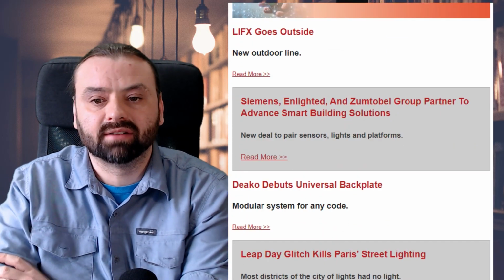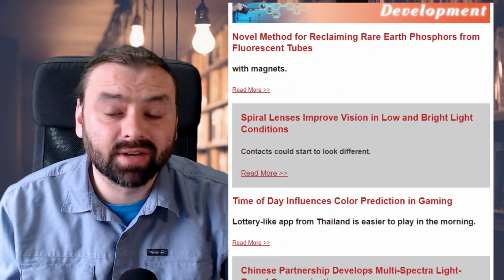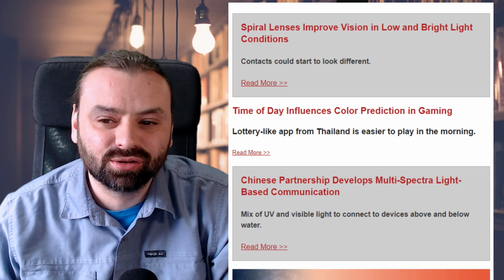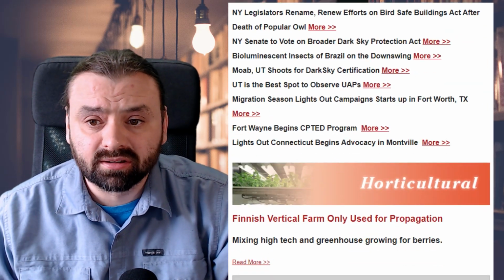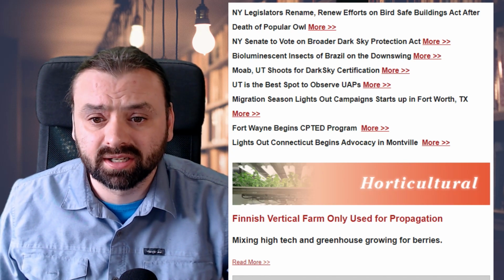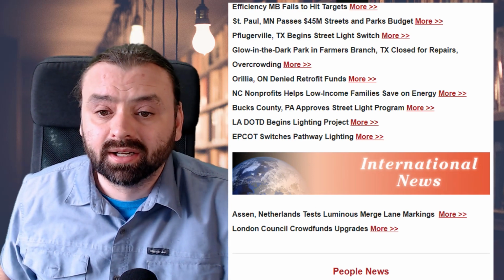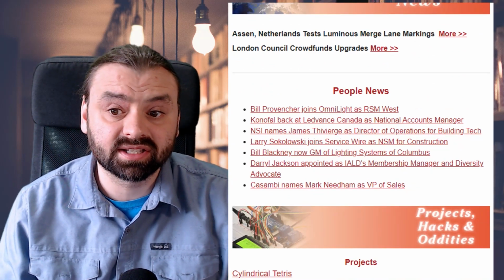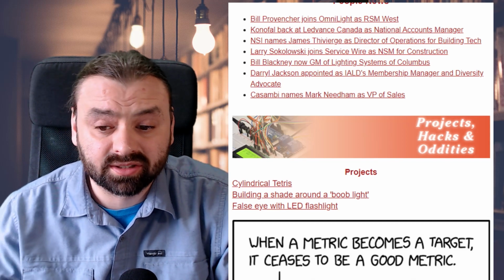Shopping Spree - Lighting Industry News Brief Mar 4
The Lighting Industry News Brief is a news commentary series from Scott Wachter, Producer of Get a Grip on Lighting offering thoughts and opinions on the week's events and announcements.

Get the text version of the Light Read in your mailbox every Monday morning by visiting this link:

Learn more about the benefits available to members of the National Association of Innovative Lighting Distributors